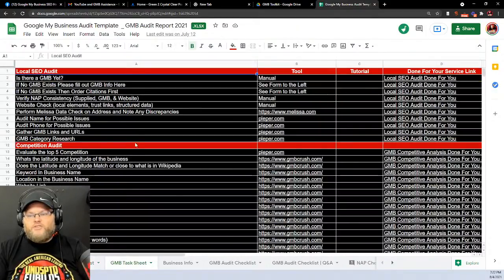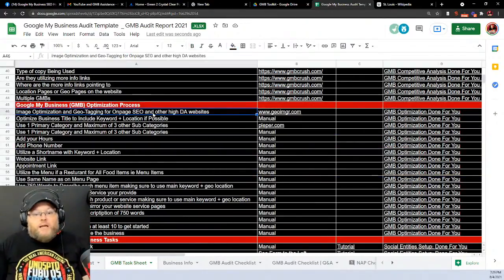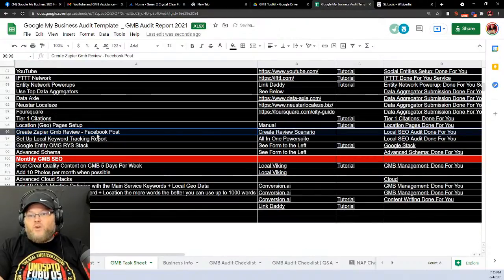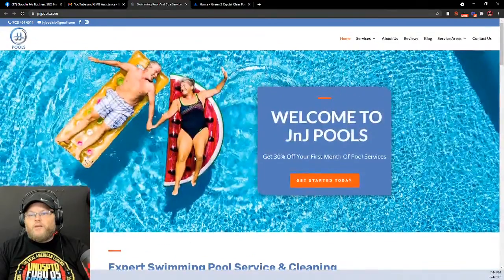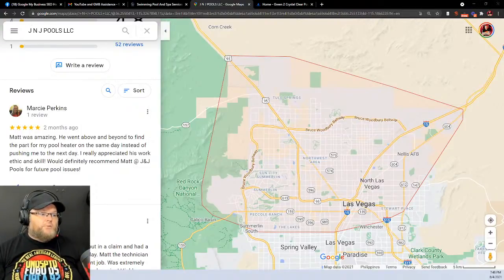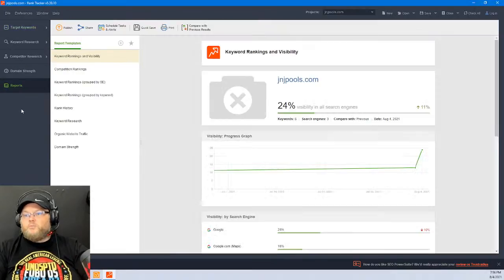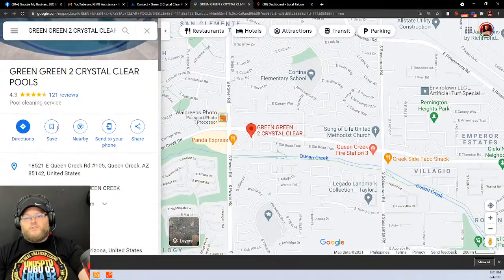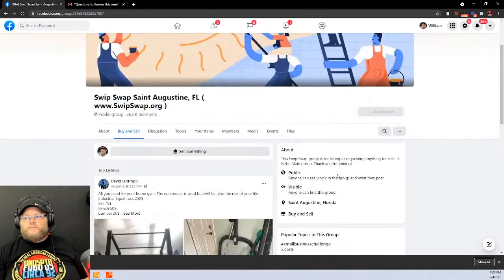Google My Business SEO & Prospecting